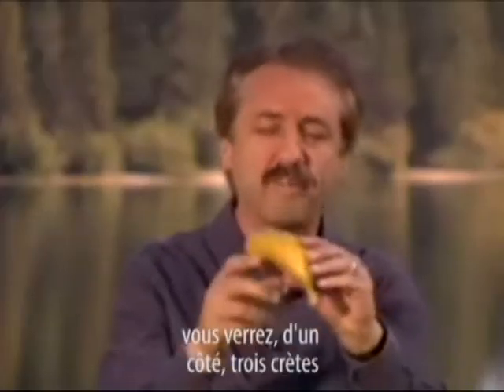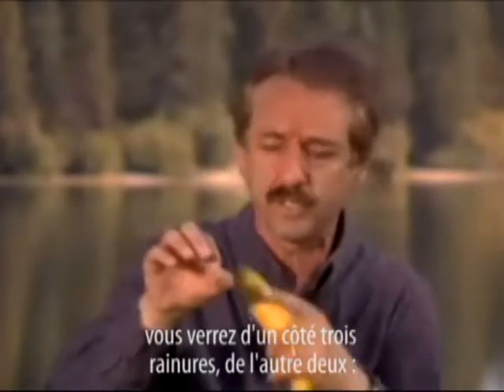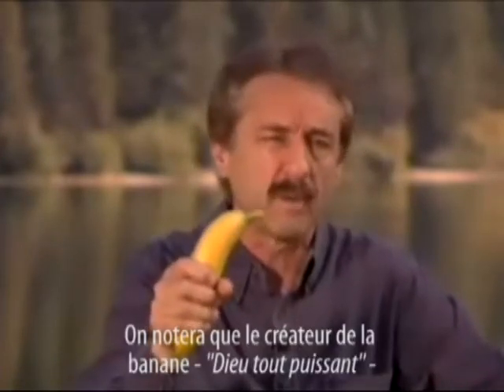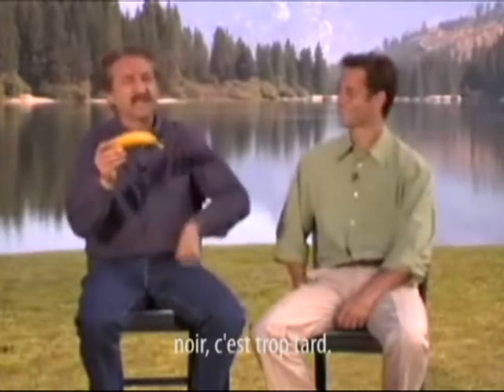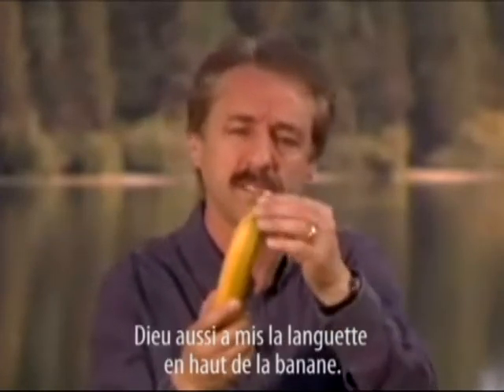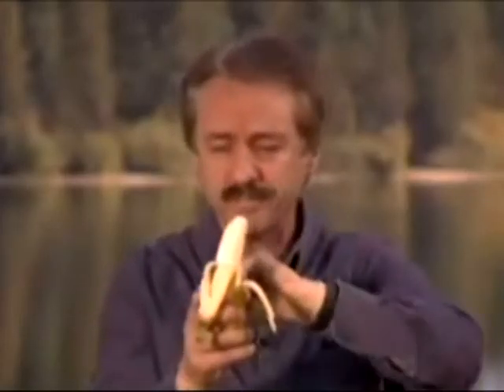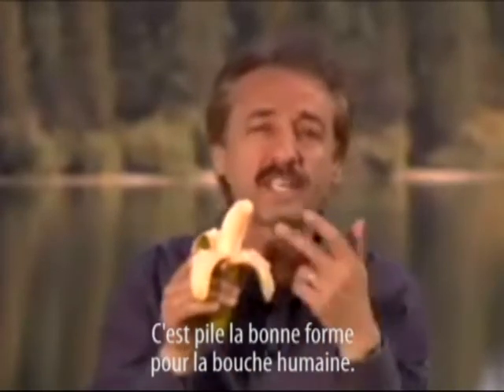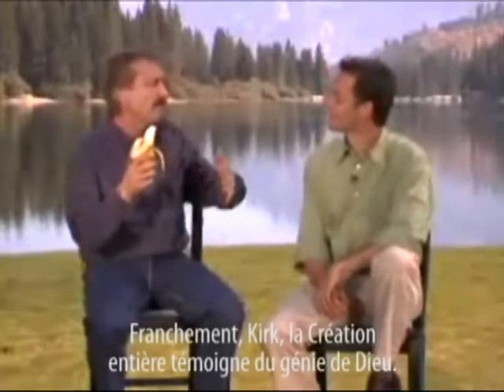le cauchemar des athées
le créationniste Ray Comfort nous présente ce qu'il pense être "the atheists nightmare" (le cauchemar des athées).